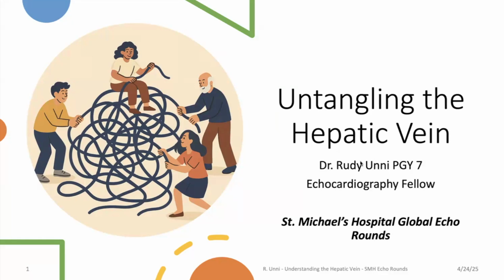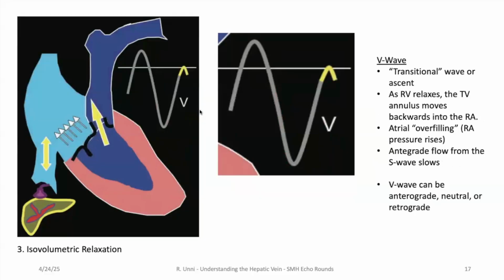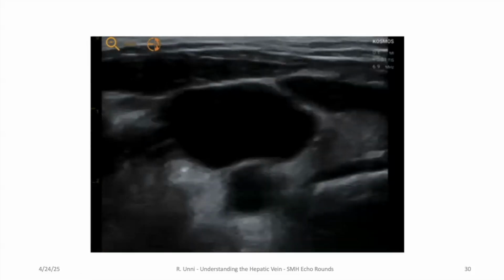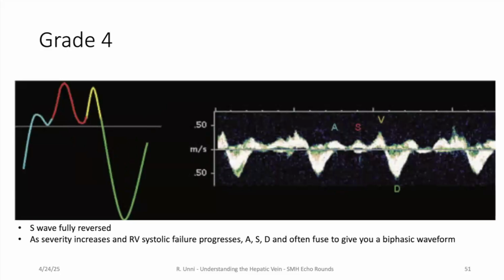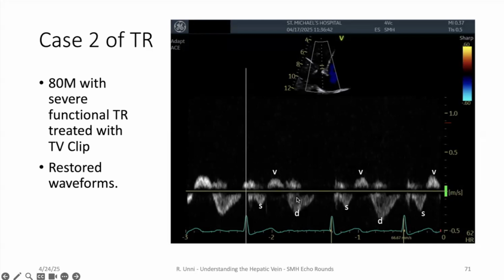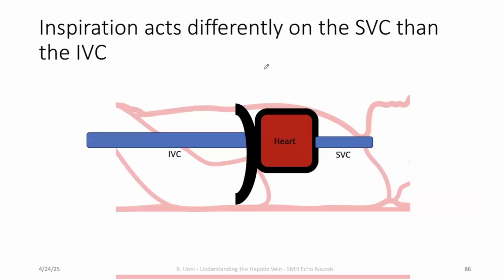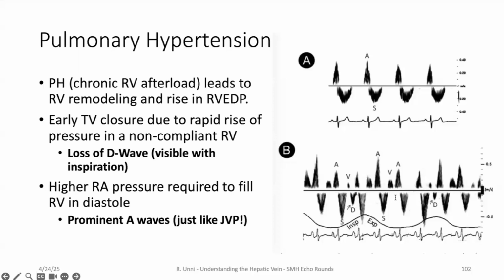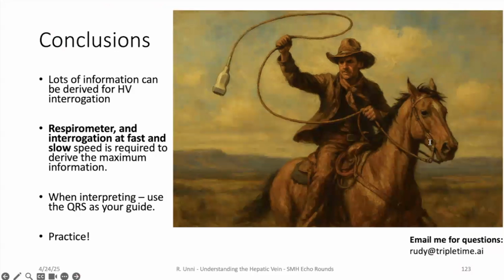Echo Core Curriculum: A Review of Anatomy, Physiology, and Doppler Patterns of the Hepatic Vein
Speaker:  Dr. Rudy Unni, Echo Fellow, St. Michael's Hospital

Objectives:
1.    Understand hepatic vein and IVC anatomy and implications on cardiac assessment.
2.    Review normal hepatic vein flow and PW Doppler patterns at rest and with maneuvers.
3.    Review cases of abnormal hepatic vein flow patterns and diagnostic utility in cardiac disease.